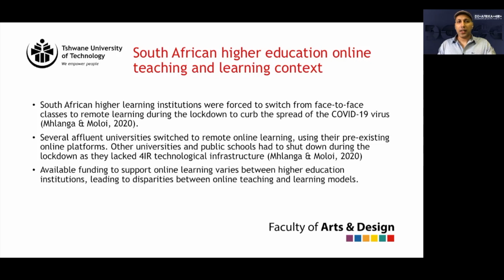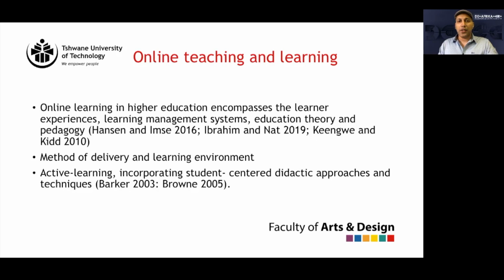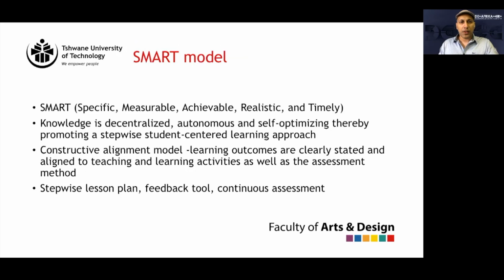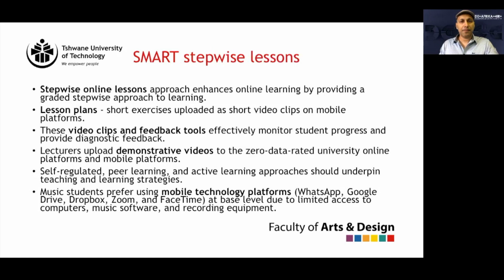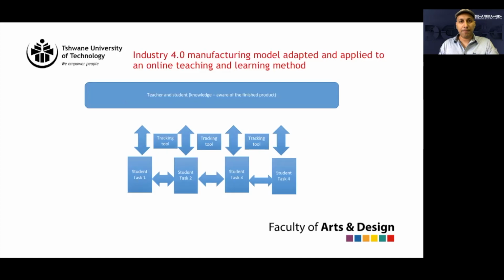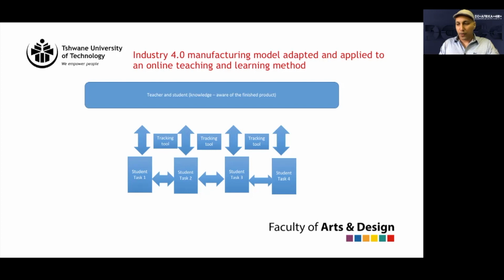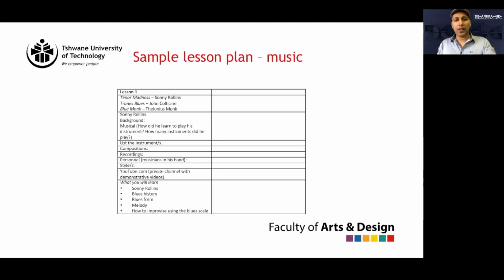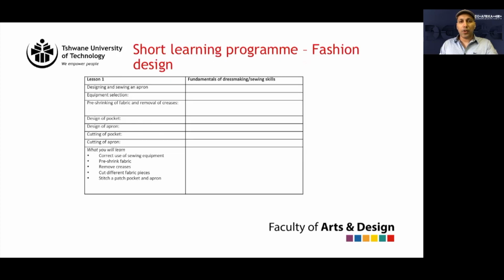DEFSA 2021: COVID-19 lockdown music lessons: Digitalising for online music learning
Moses, Roland - Tshwane University of Technology

Conference: 2021
Discipline: Photography, Film & Multimedia